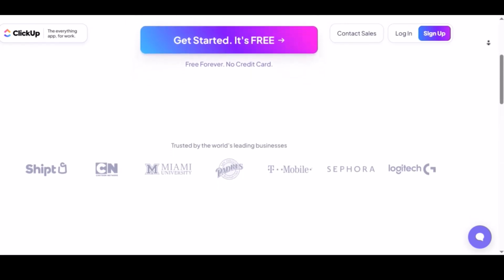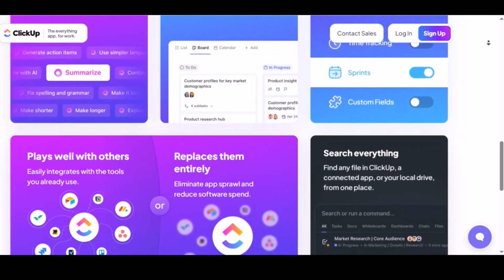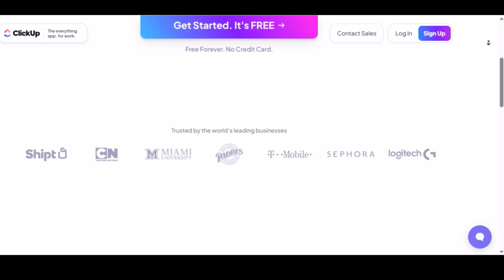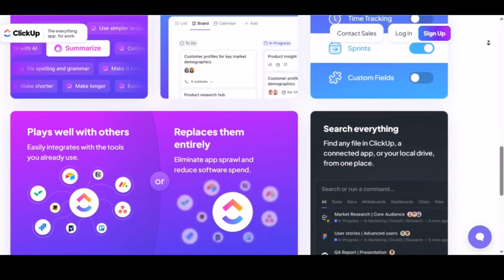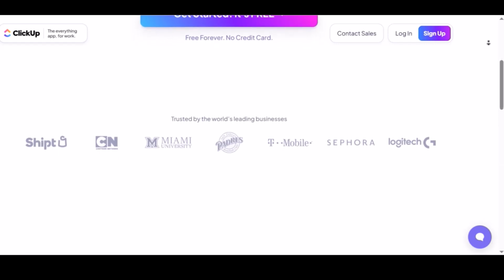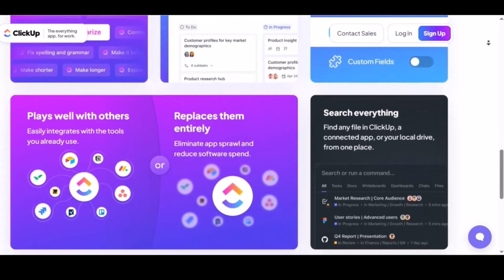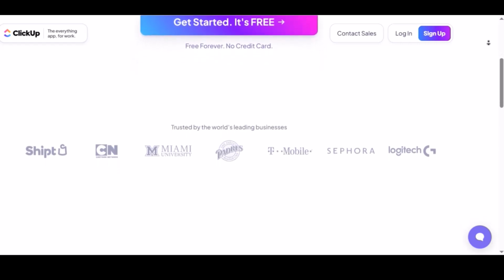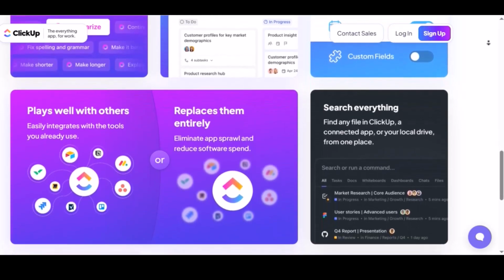Is ClickUp Free or Paid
In this video, you will learn about Is ClickUp Free or Paid

9 YouTube Channel Ideas to Help You Choose Your Own

✅IGNORE THIS
Related Search: